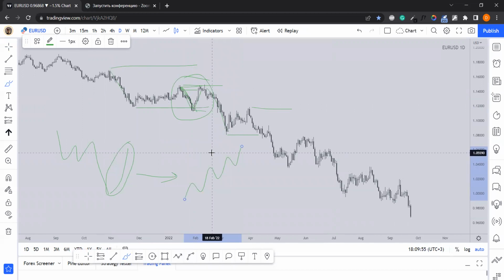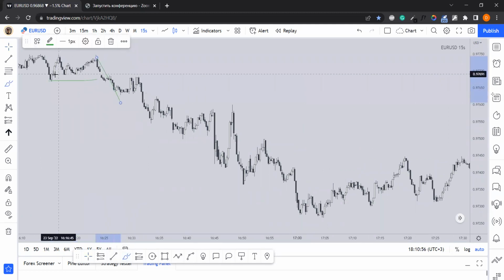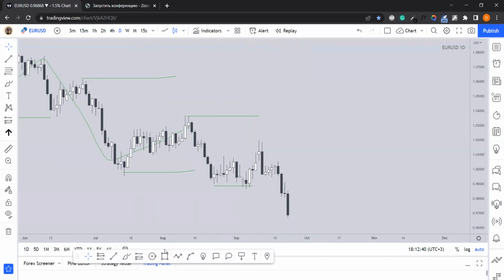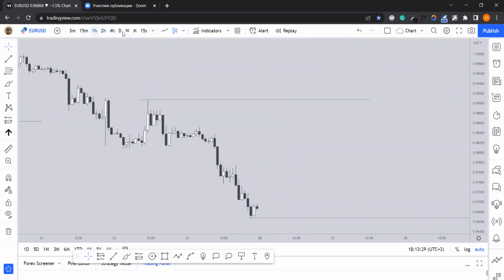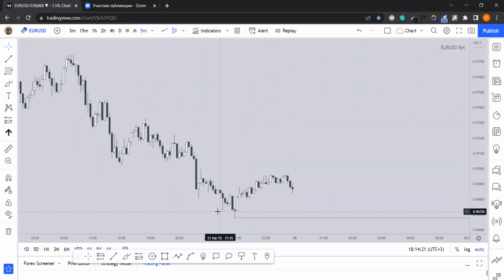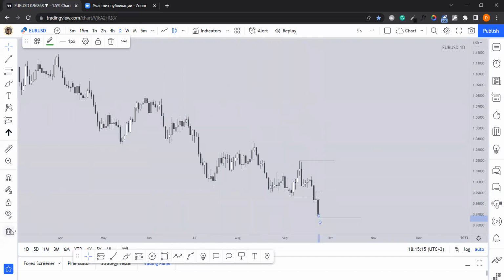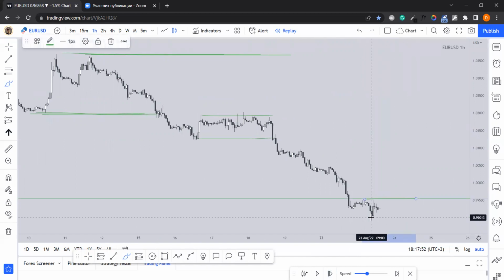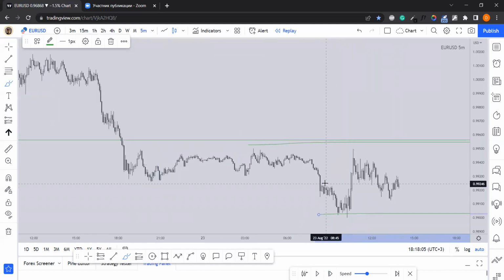Step 4: Multitimeframe confluence